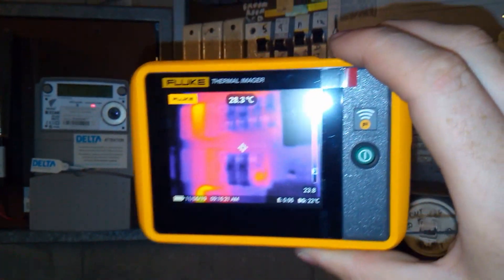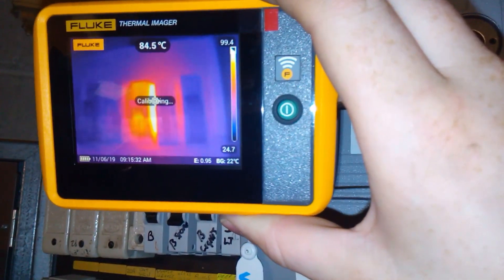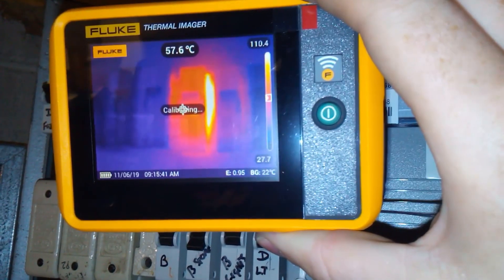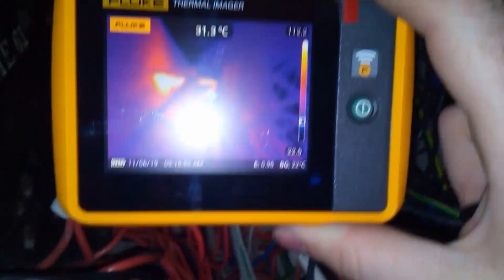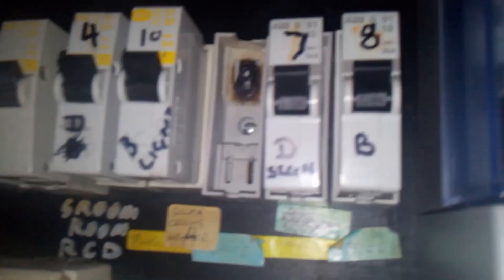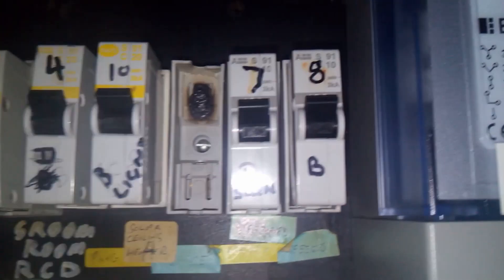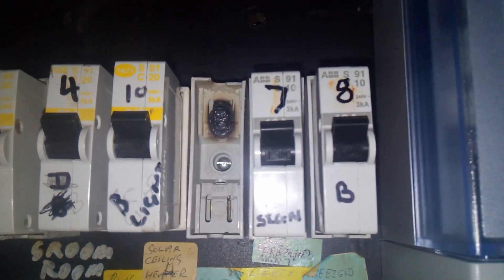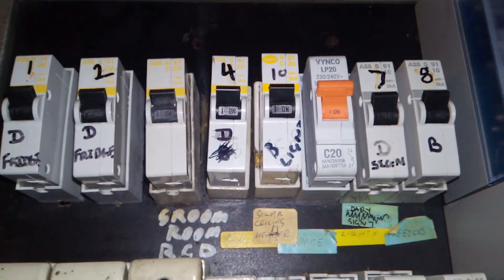This Switchboard ALMOST Caught on FIRE in front of me...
Fluke PTi120 Thermal Imaging Camera picked up a loose connection during switchboard inspections.

This was an immediate fix due to the potential fire risk.